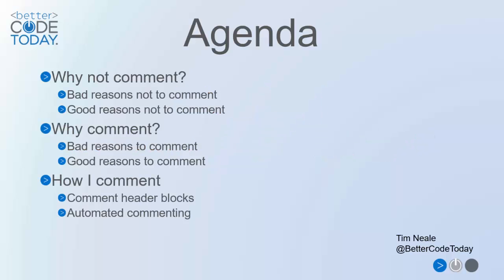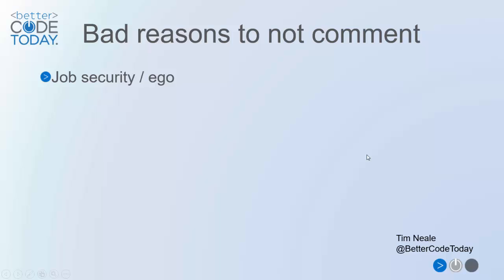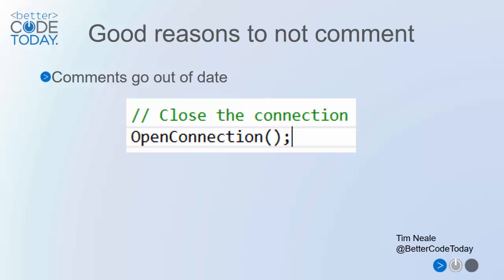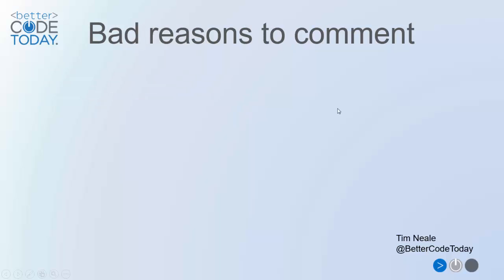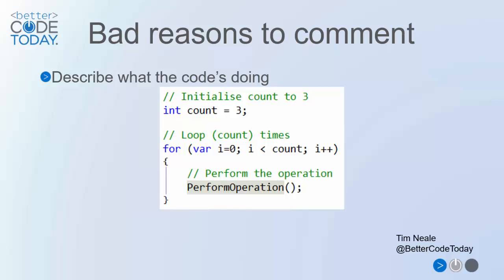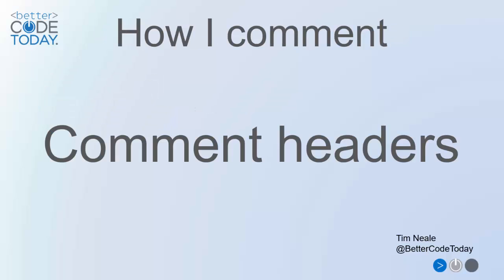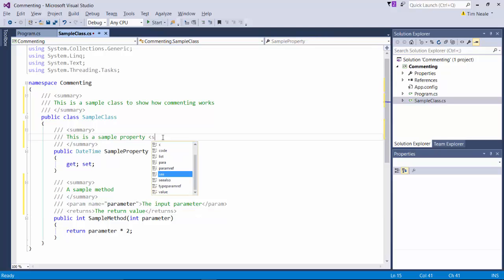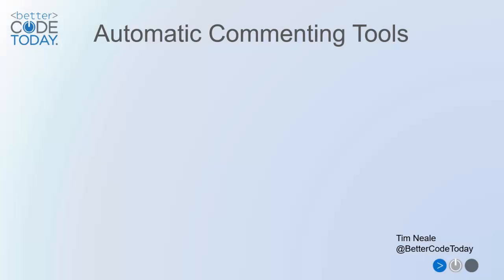Commenting It Right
A look at code comments in C#, the reasons to write them and the reasons not to write them as well as the author's preferred guidelines for writing code comments in their own code